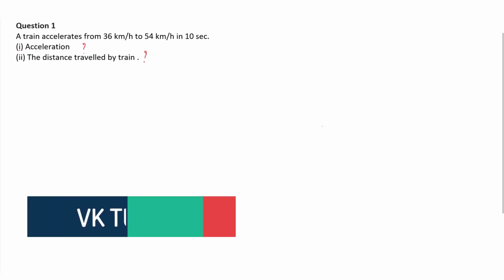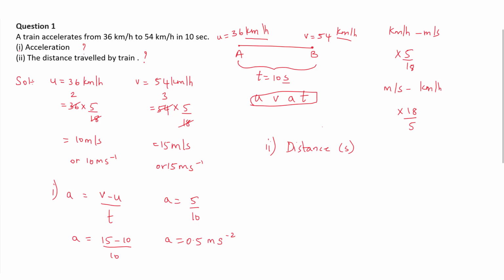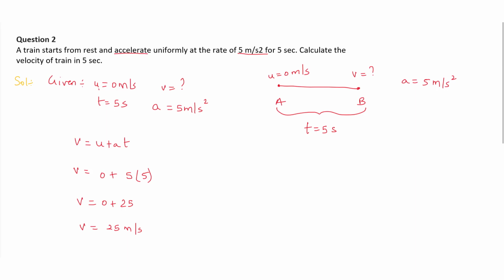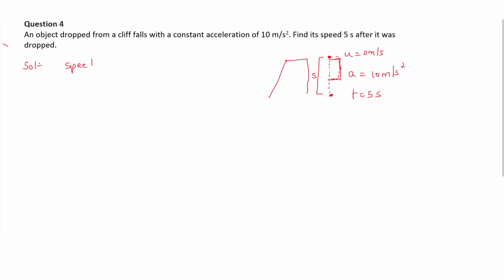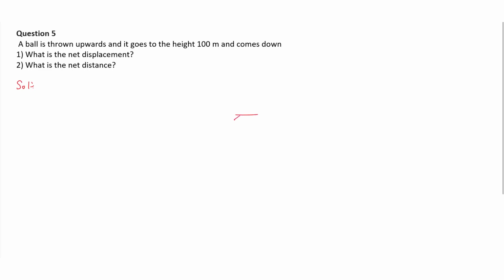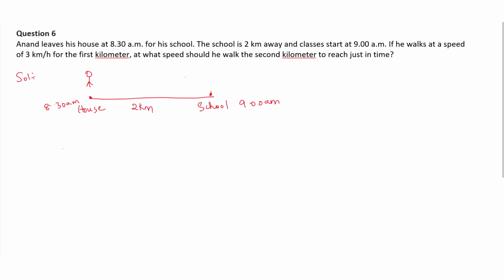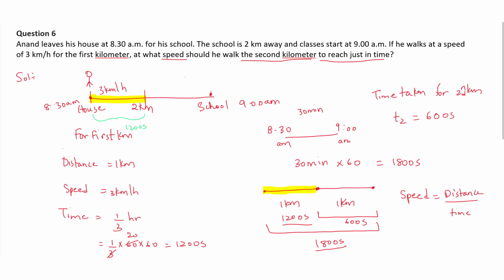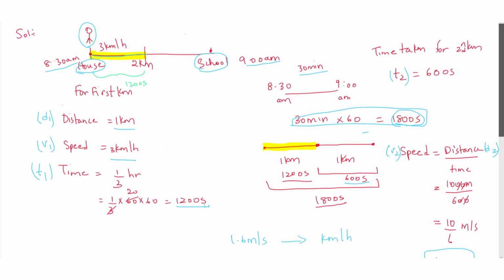MOTION CHAPTER NUMERICALS Part 1 NCERT & EXTRA SOLUTIONS